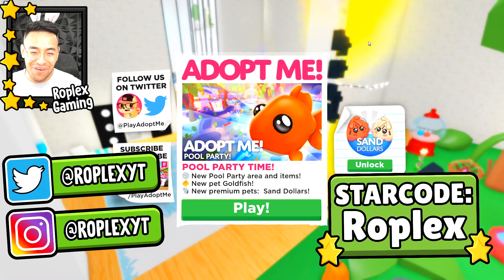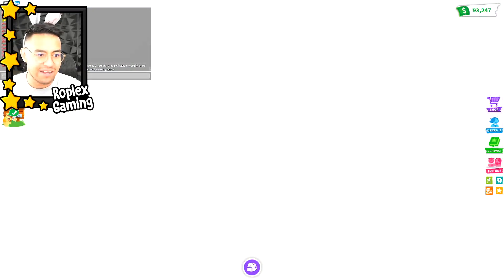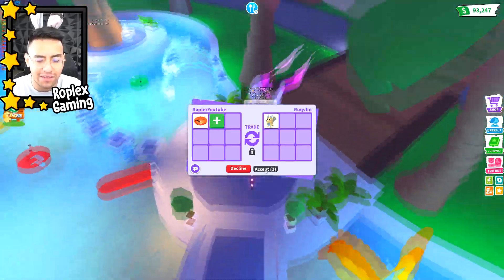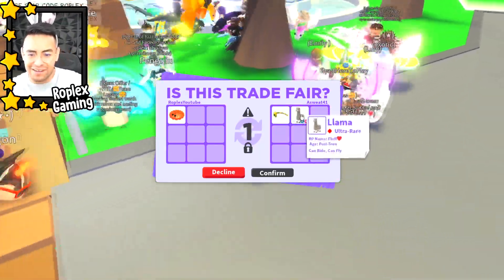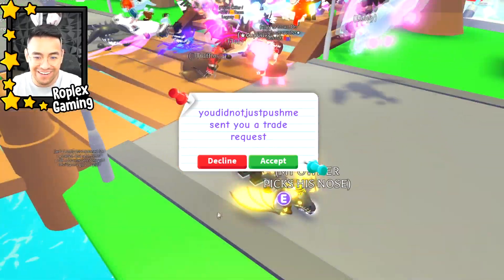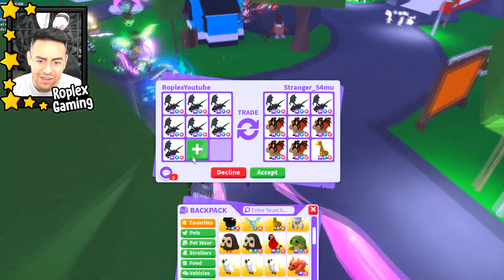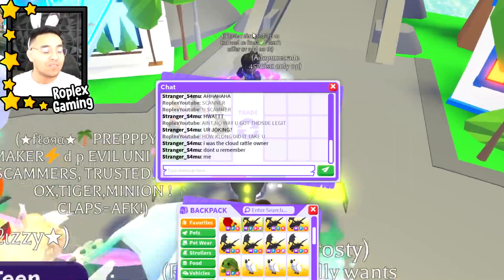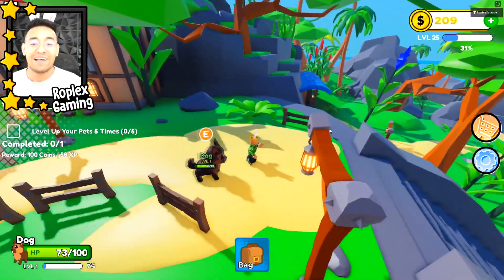TRADING NEW SAND DOLLAR + MEETING RICHEST PERSON IN ADOPT ME!